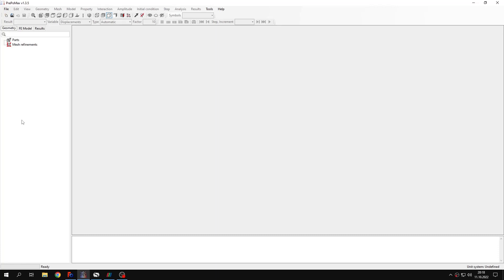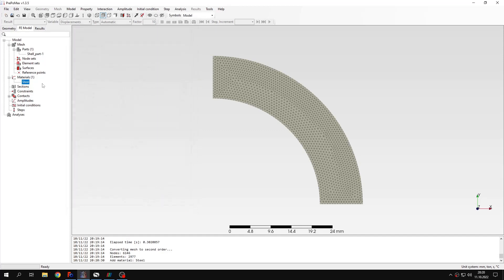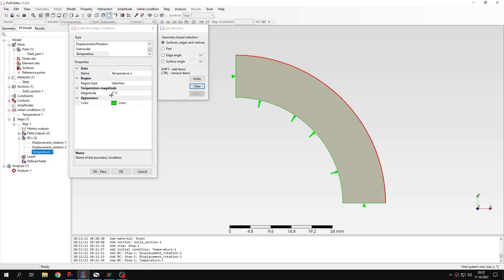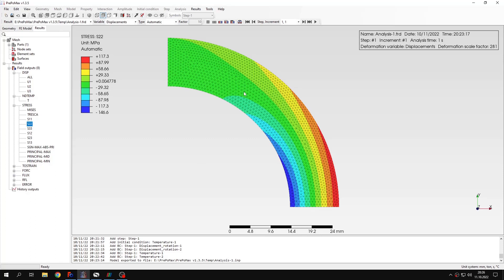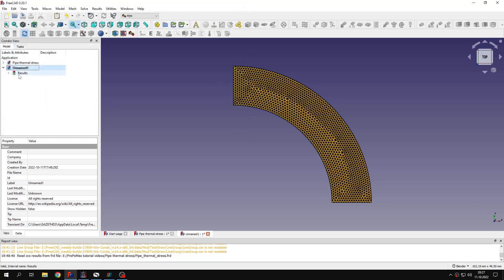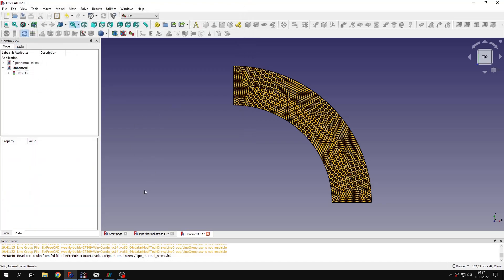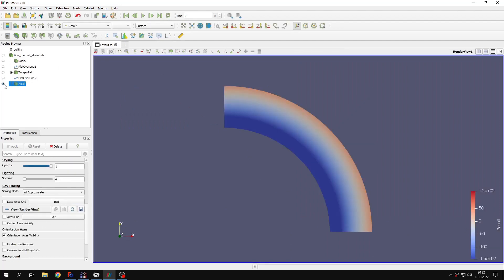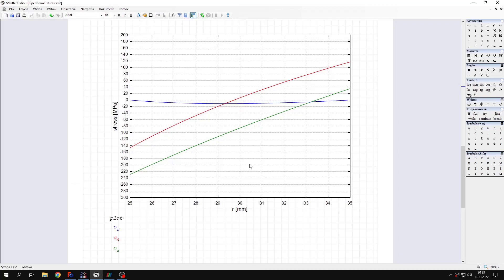PrePoMax (CalculiX FEA) - Tutorial 26 - Thermo-mechanical analysis of a thick pipe (with ParaView)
In this tutorial I would like to show you how to perform a thermo-mechanical analysis of a thick pipe with the help of ParaView for advanced post-processing.